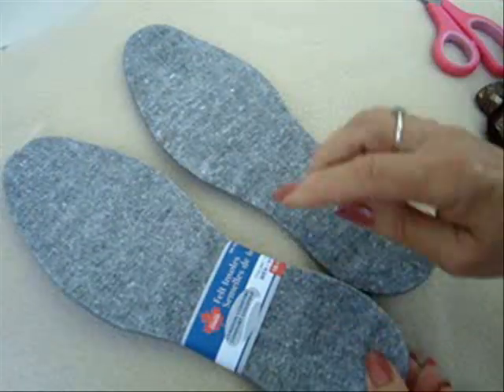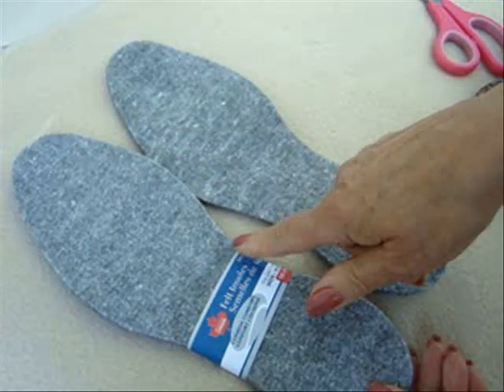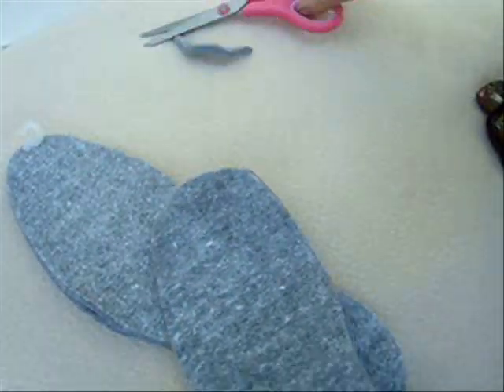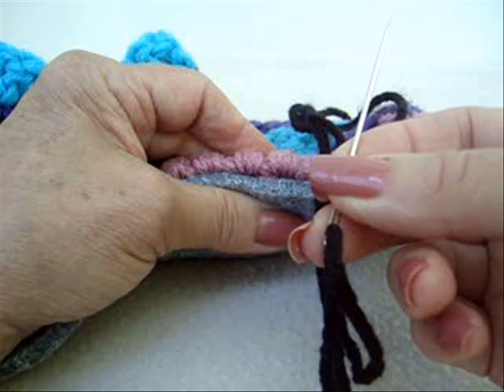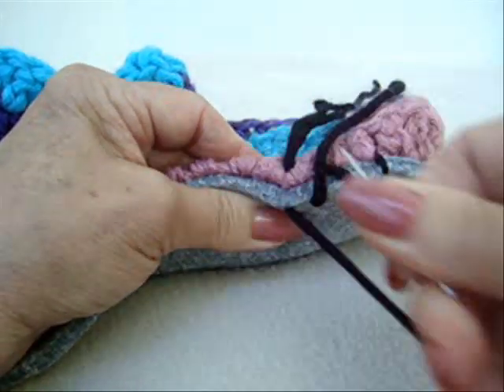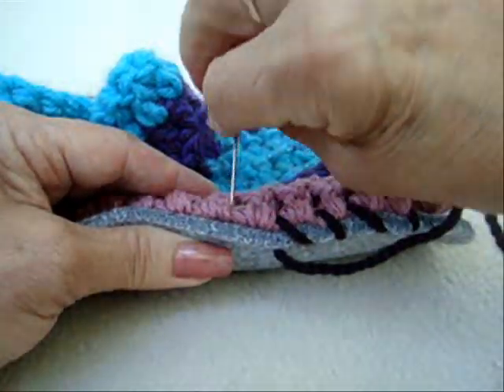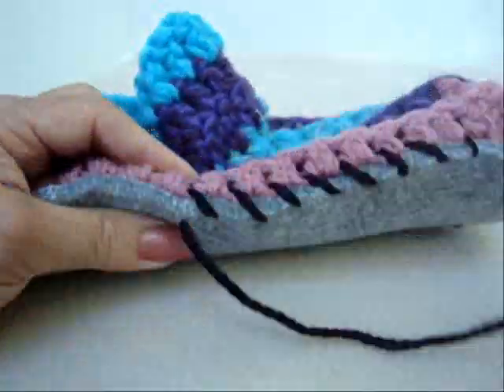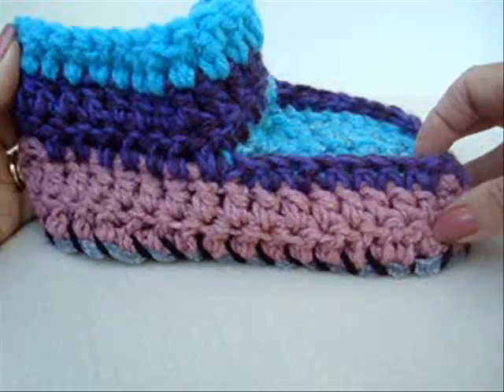ADD FELT INSOLES TO SLIPPERS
How to attach purchased Felt Insoles to the bottoms of crocheted slippers.  Add comfort and warmth to the soles of slippers.  MORE SLIPPER VIDEOS